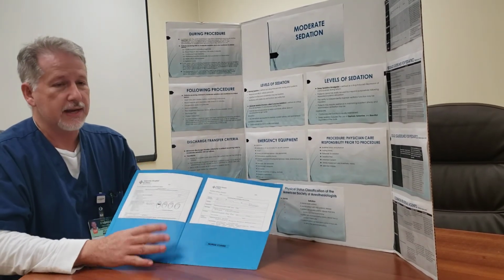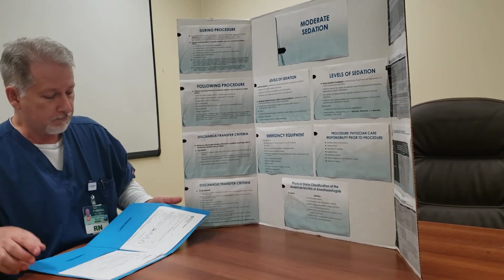OLG Moderate Sedation